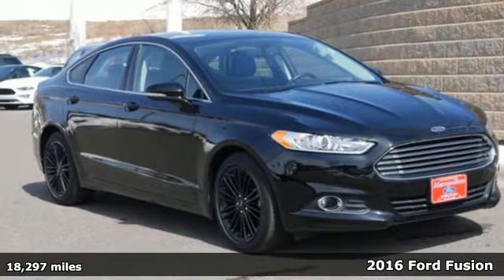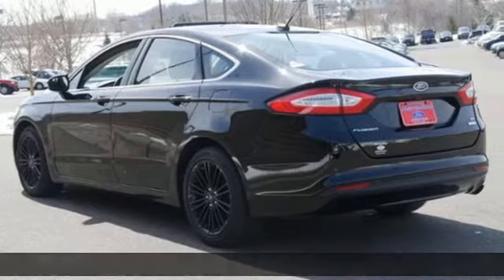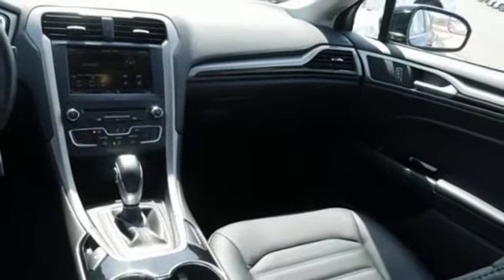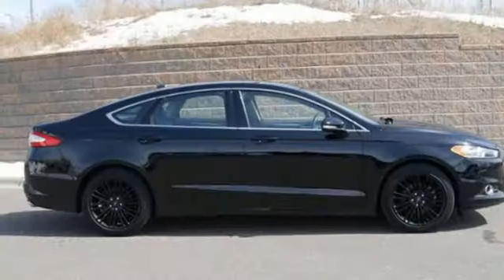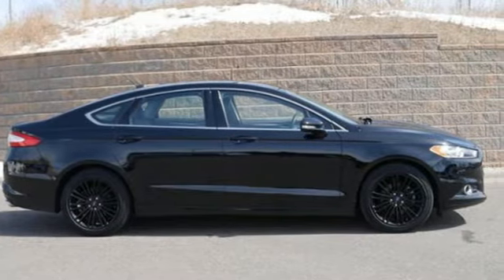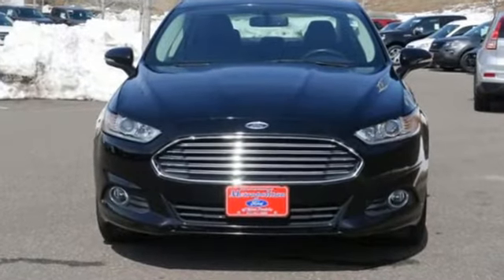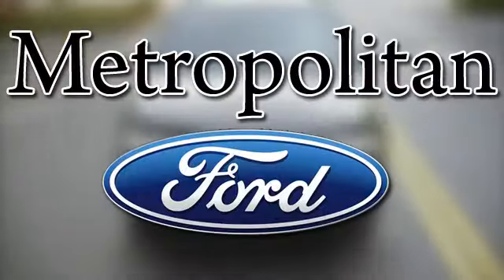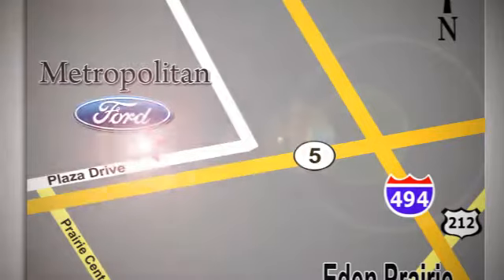Used 2016 Ford Fusion Minneapolis MN Eden Prairie, MN R5935A4 - SOLD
Year: 2016
Make: Ford
Model: Fusion
Trim: 4dr Sdn SE FWD
Engine: 92 L 4 Cyl. Cyl.
Transmission: 6-Speed A/T
Color: Shadow Black
Interior: Charcoal Black
Mileage: 18297
Stock #: R5935A4
VIN: 3FA6P0HD4GR301576
CARFAX 1-Owner, GREAT MILES 18,269! EPA 34 MPG Hwy/22 MPG City! SE trim. Heated Leather Seats, Satellite Radio, Back-Up Camera, Onboard Communications System, CD Player, CHARCOAL BLACK, HEATED LEATHER FRONT BUCKET SEATS. AND MORE! KEY FEATURES INCLUDE: Back-Up Camera, Satellite Radio, CD Player, Onboard Communications System. Keyless Entry, Steering Wheel Controls, Child Safety Locks, Electronic Stability Control, Heated Mirrors. OPTION PACKAGES: EQUIPMENT GROUP 202A Engine: 1.5L EcoBoost, Luxury Package, Leather-Wrapped Steering Wheel, Fog Lamps, Auto-Dimming Rear View Mirror, Auto-Dimming Driver Side Mirror, memory, Leather-Wrapped Gearshift Knob, Chrome Moldings Around Window, Warm Interior Accents, SE MYFORD TOUCH TECHNOLOGY PACKAGE Reverse Sensing System, 10 Speakers, SYNC w/MyFord Touch, 2 driver configurable 4.2 LCD displays in cluster, 8 LCD touch-screen in center-stack, media hub w/USB Ports (2), SD card reader & RCA video input jacks, 5-way controls located on steering wheel and SYNC services (traffic reports, GPS based turn-by-turn directions, 911 assist, vehicle health reports (VHR) and information services), NOTE: SYNC Services available for a $60 annual subscription fee, Dual Zone Electronic Automatic Temperature Control, WHEELS: 18 EBONY BLACK, CHARCOAL BLACK, HEATED LEATHER FRONT BUCKET SEATS 10-way power driver seat (fore/aft, up/down, tilt, recline, 2-way power lumbar, 3 memory settings) and 6-way power passenger seat (fore/aft, up/down w/recline), TRANSMISSION: 6 SPEED AUTOMATIC W/SELECTSHIFT (STD). Ford SE with Shadow Black exterior and Charcoal Black interior features a 4 Cylinder Engine with 175 HP at 6000 RPM*. EXPERTS RAVE: Approx. Original Base Sticker Price: PURCHASE WITH CONFIDENCE: CARFAX 1-Owner Horsepower calculations based on trim engine configuration. Fuel economy calculations based on original manufacturer data for trim engine configuration. Please confirm the accuracy of the included equipment by calling u

Address:
12477 Plaza Drive